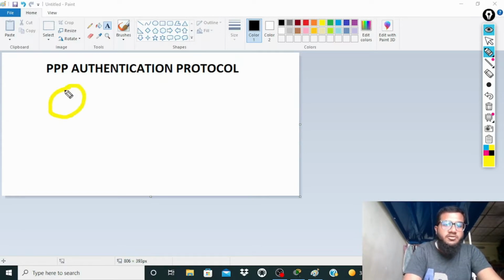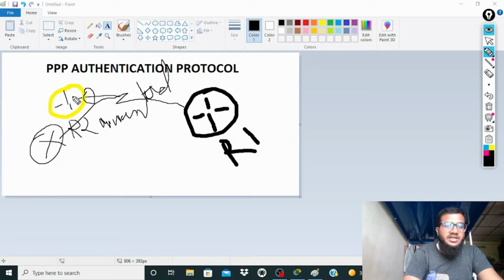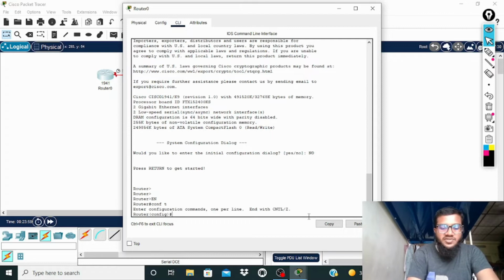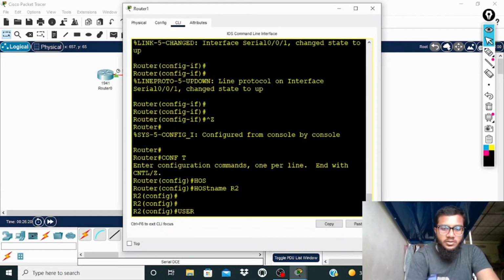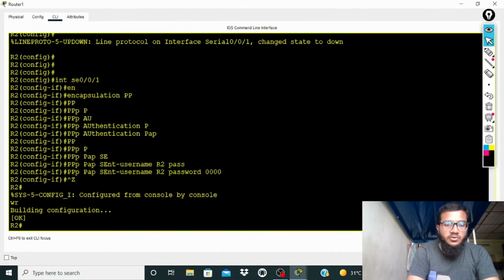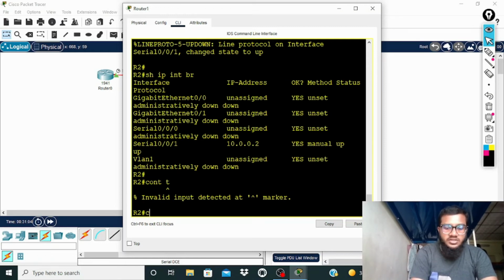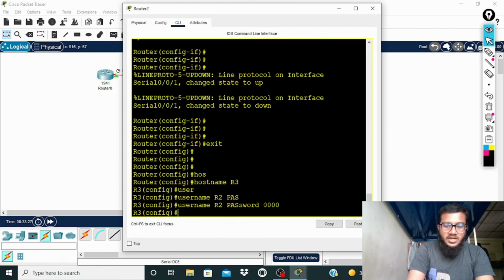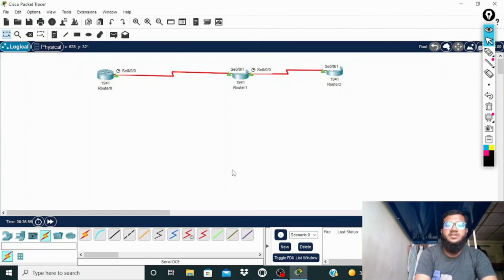how to configure ppp on cisco router || how to configure ppp authentication chap || ppp chap & pap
In this video I will be going to show you how to configure ppp on cisco router || how to configure ppp authentication chap || ppp chap & pap please like share and subscribe my channel here is the link of my website:-